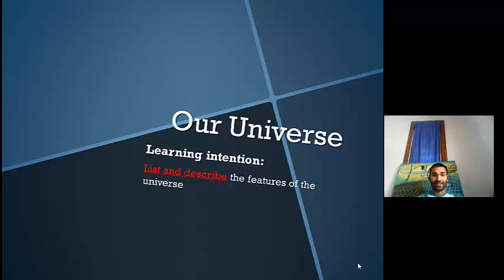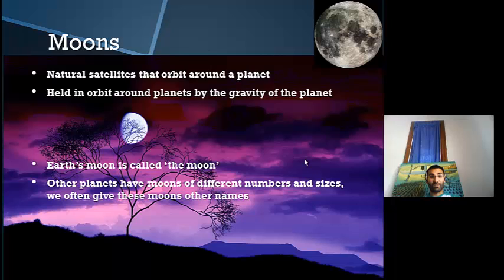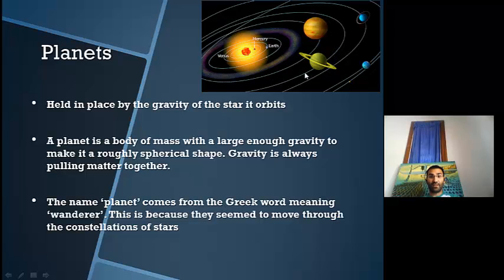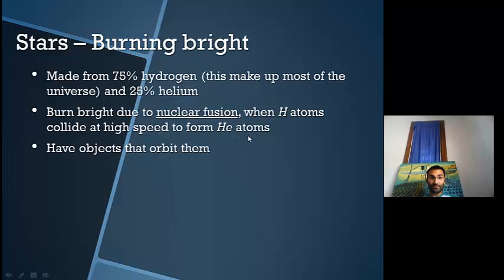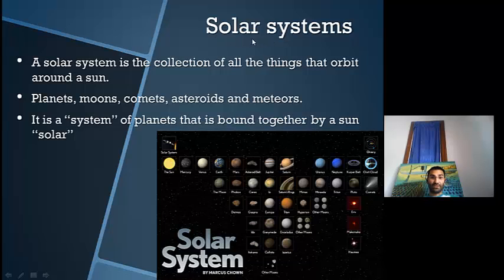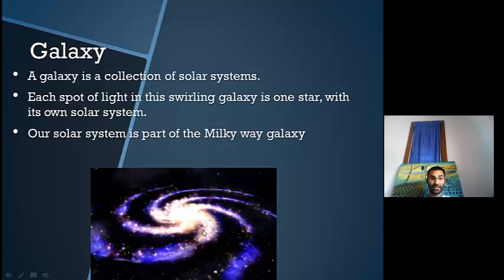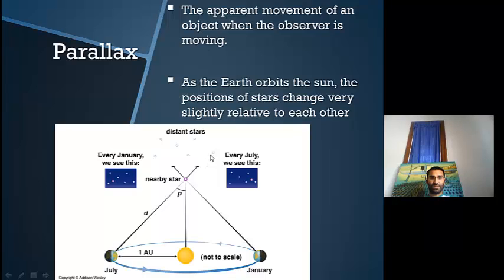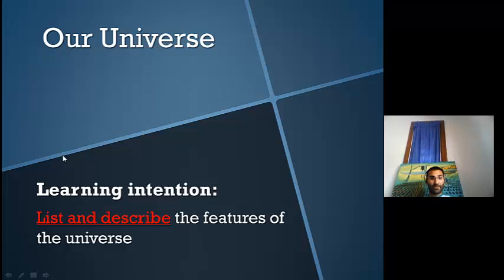1. Features of the Universe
lecture 1 - the five features of the universe and the term parallax